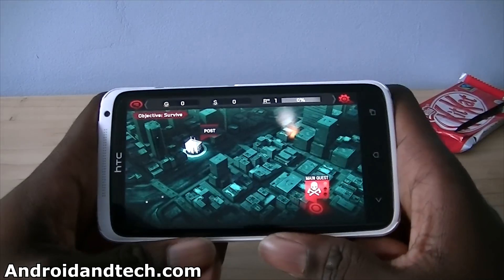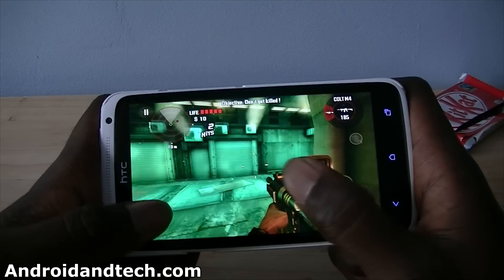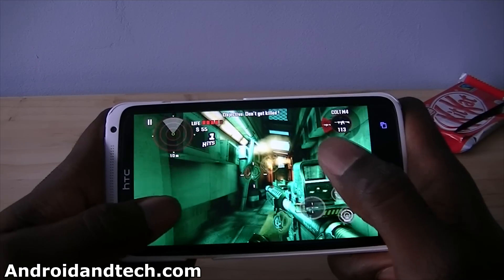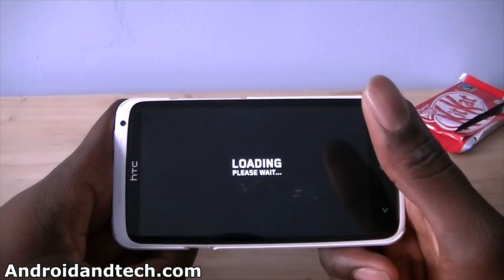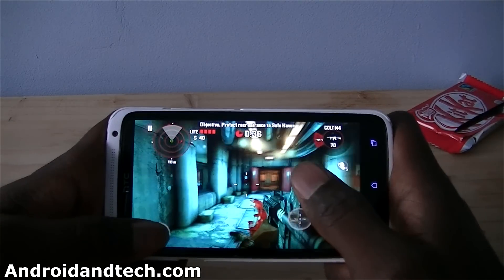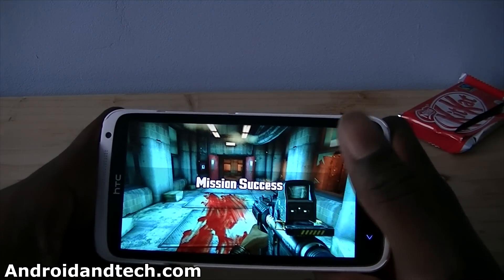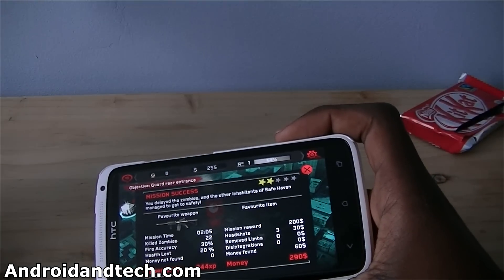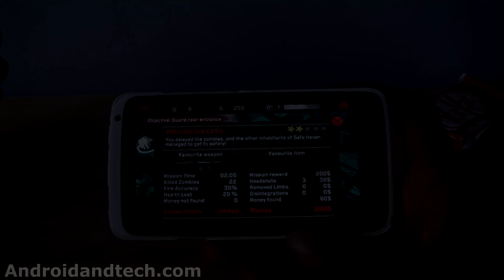Dead Trigger For Android (HTC One X )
In this video i am going to take a quick look at Dead Trigger which is optimised for the Tegra 3 processors and simply look amazing.